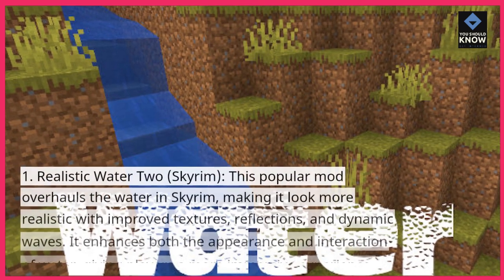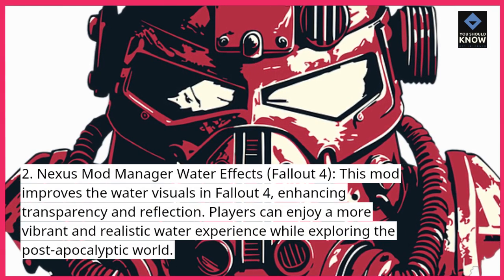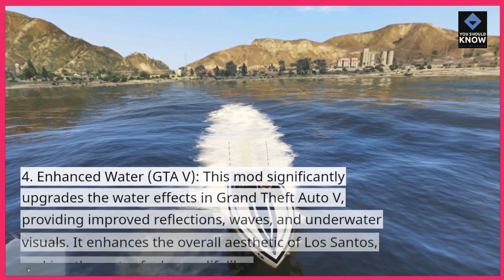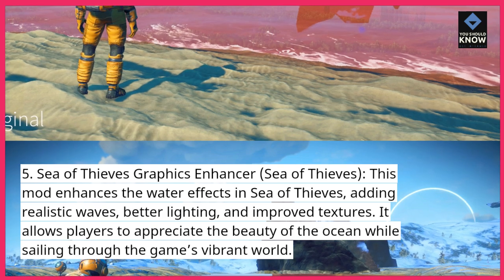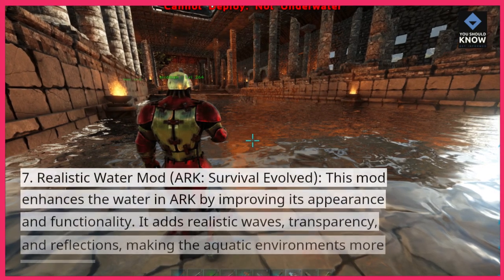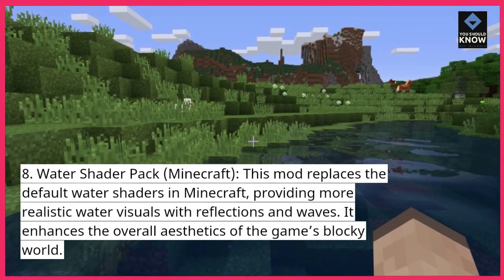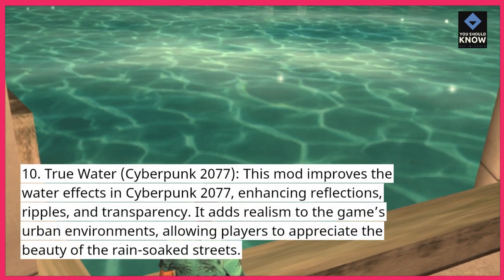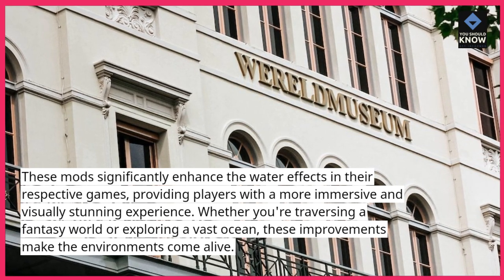Top 10 Mods That Improve Water Effects in Games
Dive into stunning visuals with the top 10 mods that improve water effects in games. These mods enhance reflections, waves, and overall water realism, creating a more immersive environment for players.